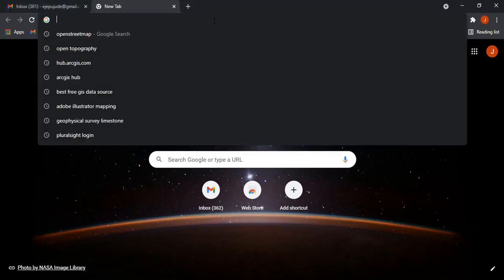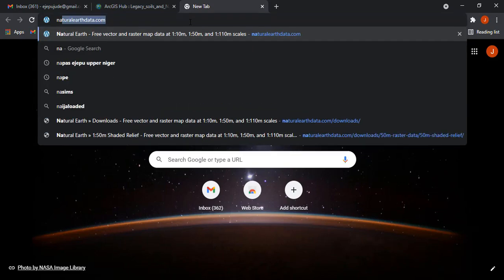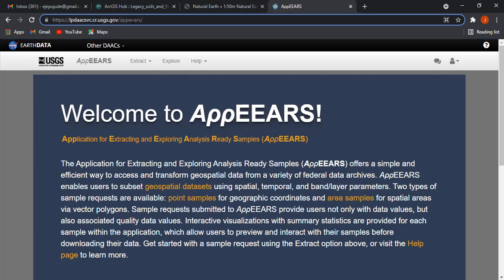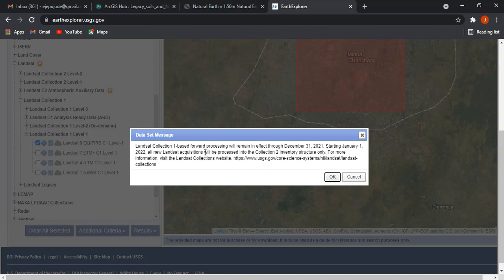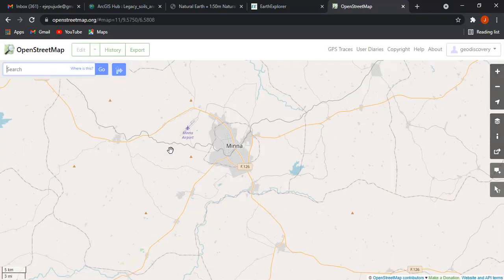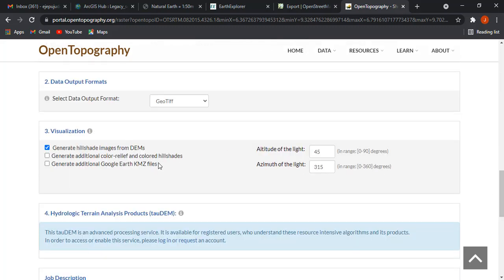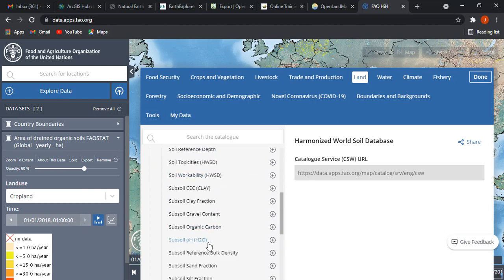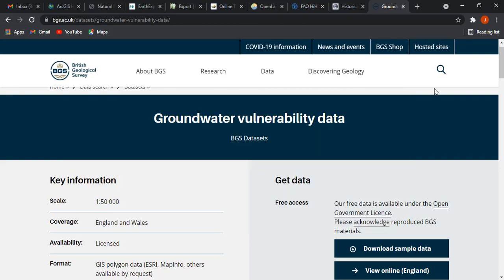Download free GIS datasets from several websites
In this tutorial video, I will demonstrate how anyone can locate and download free GIS datasets from a wide range of websites. Recall that GIS datasets are valuable resources for geospatial professionals. This is because GIS data form the basis for mapping and analyzing geospatial data. At the end of the tutorial, you would be able to get started with accessing and using free GIS datasets from the United States Geological Survey (USGS), Open Street Map (OSM), Environmental Systems Research Institute (ESRI) and other relevant websites.